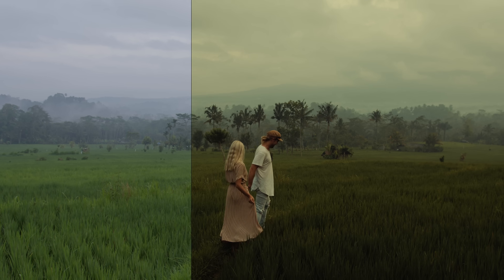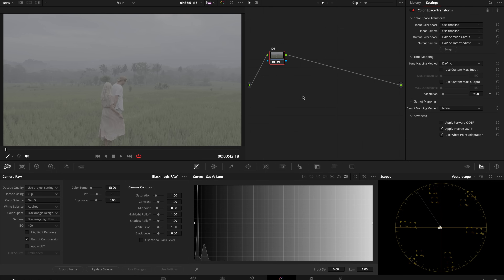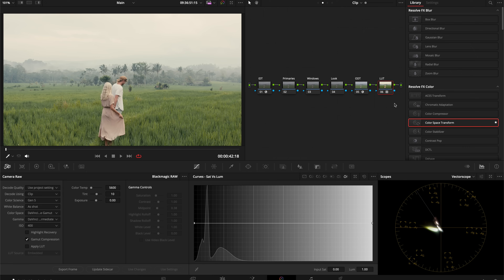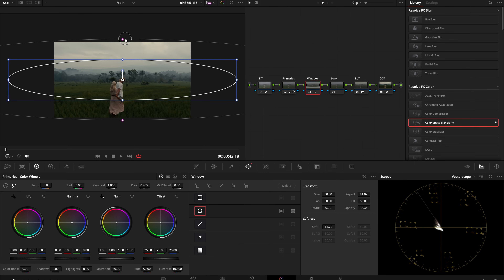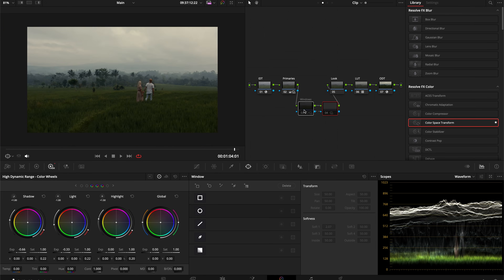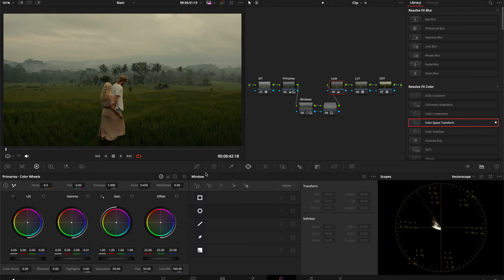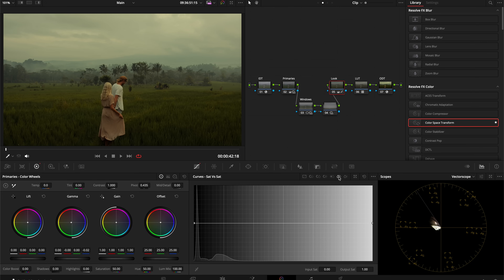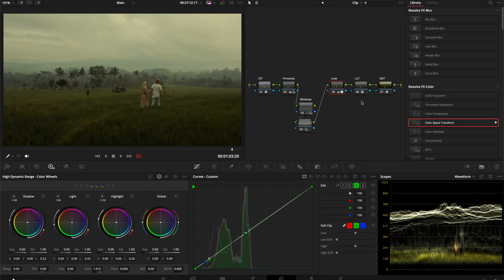How to Create a Golden Kodak Cinematic Color Grade | DaVinci Resolve Tutorial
K83 Cinematic LUTs

(get 2 extra months free)

Purchasing any of these colorist or filmmaker tools helps keep this content going—so thank you for your support! These are products I personally use and enjoy as a colorist, and I’m happy to share exclusive discounts or benefits with you. If you're looking for high-quality tools to enhance your workflow, check them out below.

▶ Plug-ins & Tools

▷ Dehancer Pro Discount
Film emulation plugin recreating iconic film stocks with advanced grain, halation, and color processing.

▷ OmniScopes Pro Discount
Professional external scopes tool offering advanced waveform, parade, vectorscope, and false color monitoring for precise color grading.

▷ Fylm.ai Discount
AI-powered cloud-based color grading tool that streamlines look development with advanced machine learning and collaborative features.

▶ Platforms & Resources

Premium stock footage platform offering high-quality cinematic clips, perfect for colorists to practice grading and build reels, and for filmmakers needing stunning visuals for ads, films, and projects.

▷ Sellfy Discount
Sell Merch, Digital Products, Courses, & More!

▷ Motion Array Discount
All-in-one creative platform with video templates, motion graphics, music, and sound effects, and more!